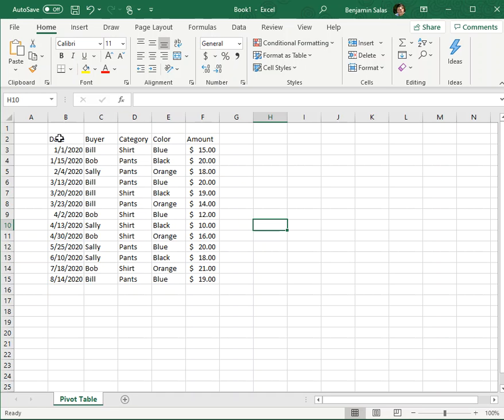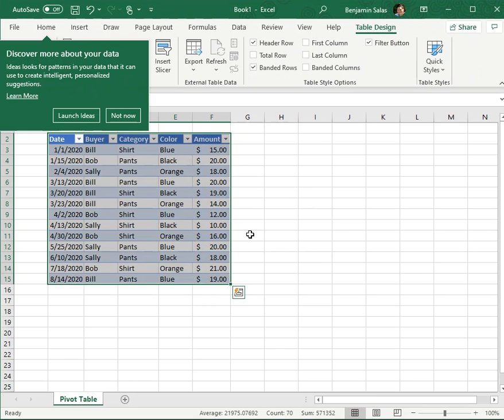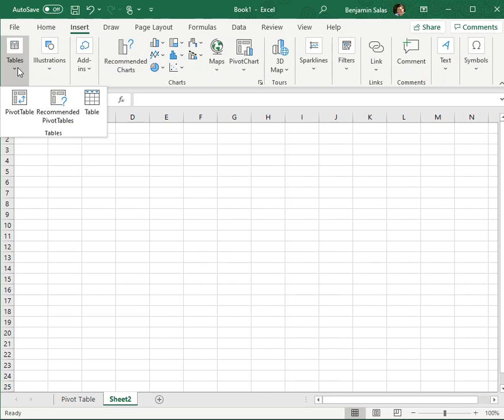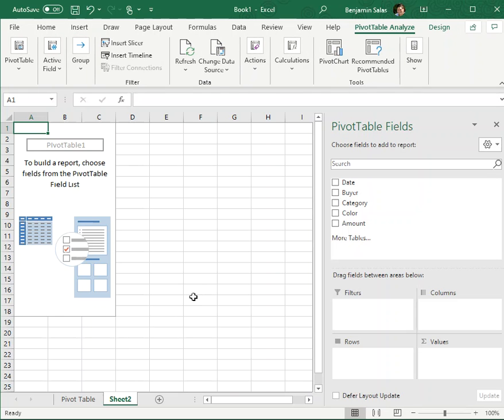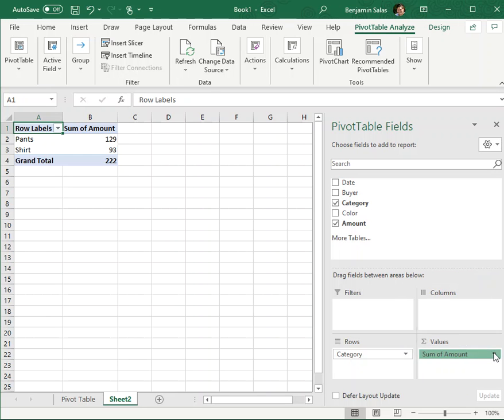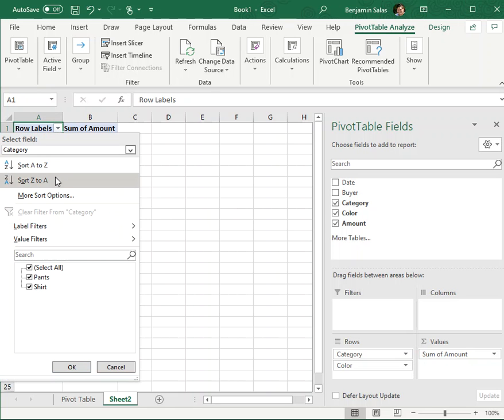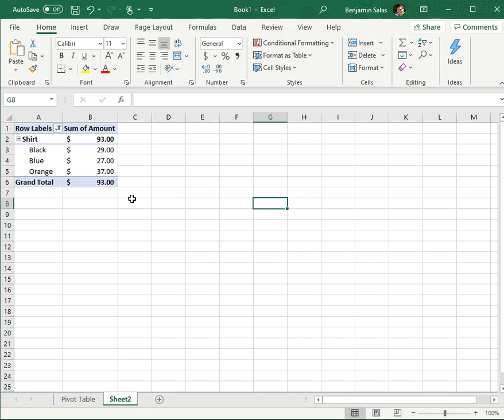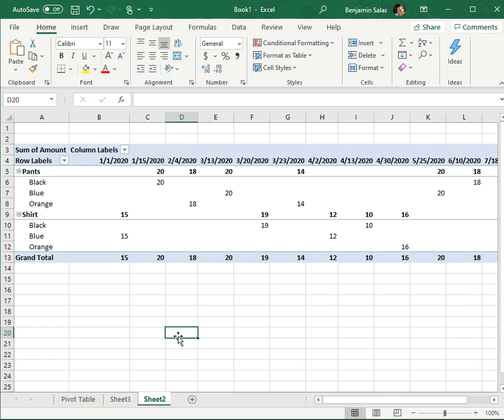Microsoft Excel Pivot Table Example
Example of Pivot Table created in Microsoft Excel Program.
- Table Creation
- Table Name and Reference
- Pivot Table - Example of Use of Data